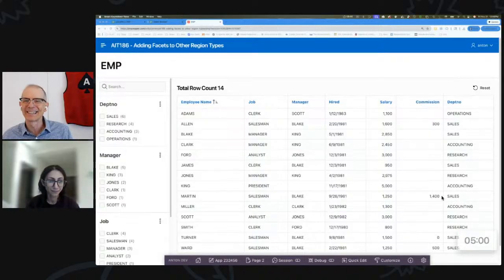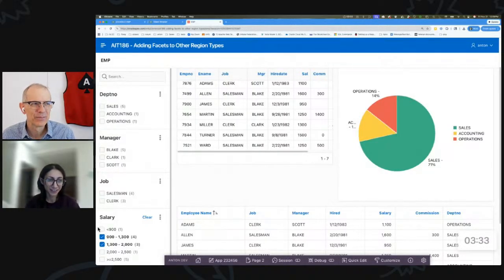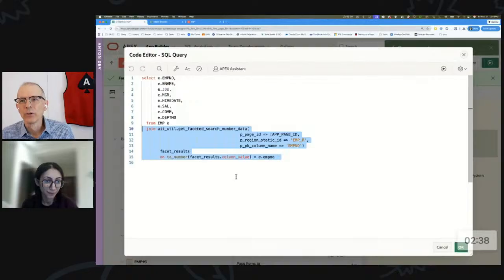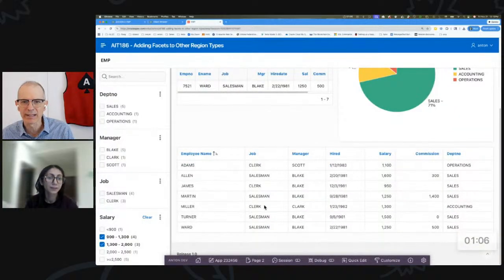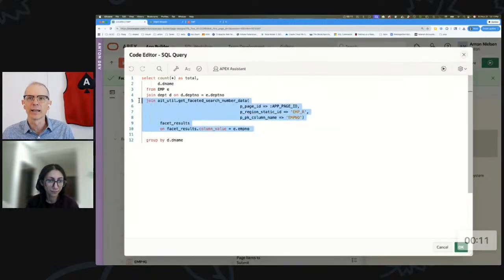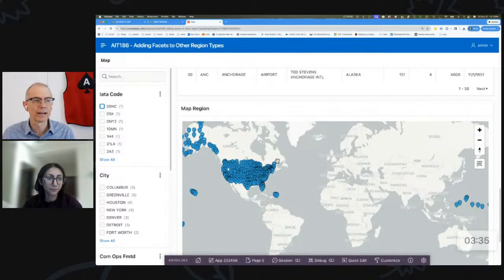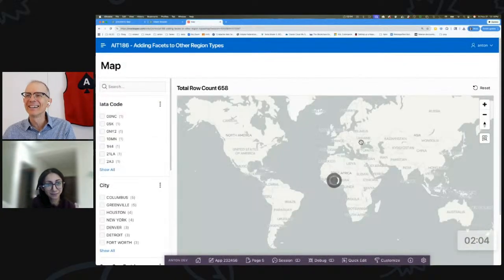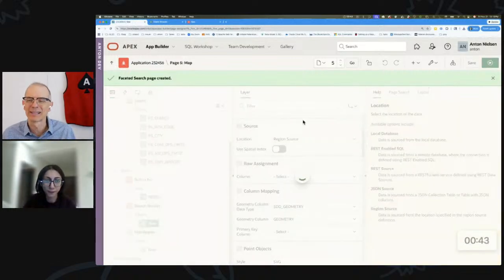APEX Instant Tips #186: Fascination with Facets: Use them with Charts, IRs, IGs, etc.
Anton and Marwa explore the power of facets in Oracle APEX, showcasing how to apply them across charts, Interactive Reports, and Interactive Grids to enable dynamic filtering and data slicing. They share practical examples and best practices to enhance user experience—all in about 5 minutes.